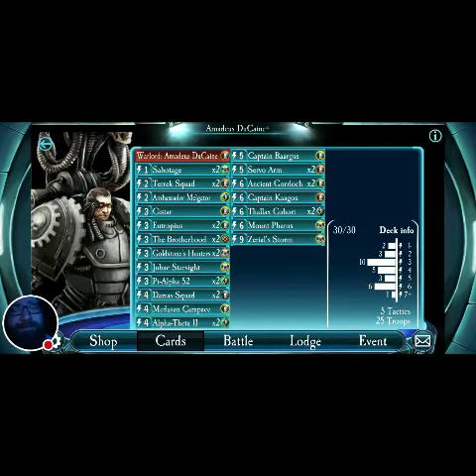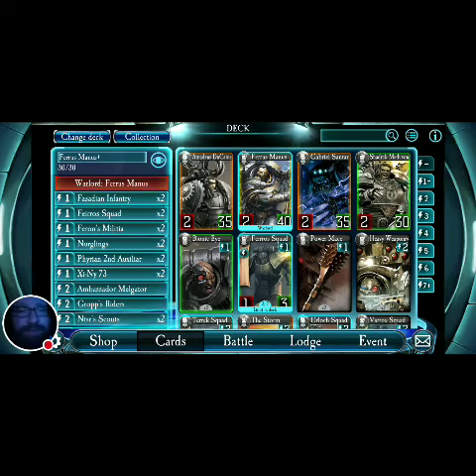Horus Heresy: Legions ---Neophyte Level: Challenges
Taking an overview look at the Daily Challenges. What cards and strategies are useful for challenge builds, methods of play and tips for playing challenge games against opponents. Information for everyone!